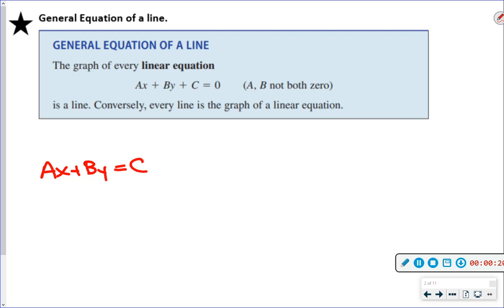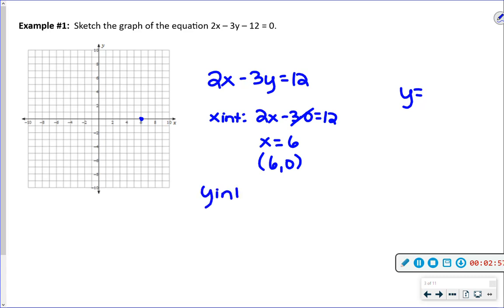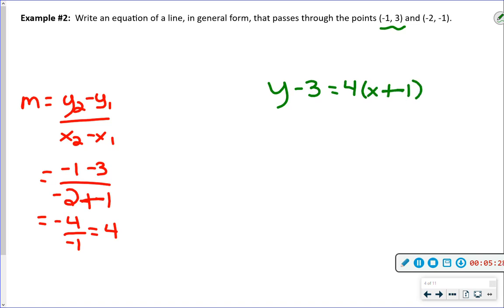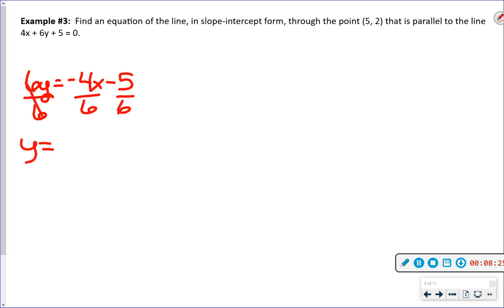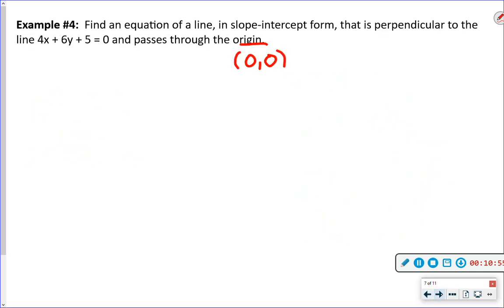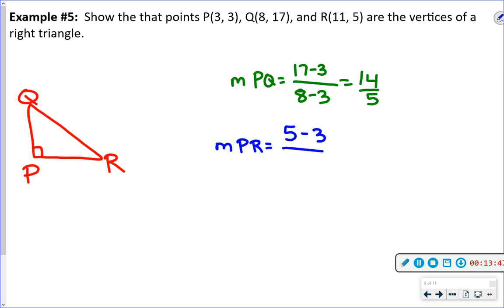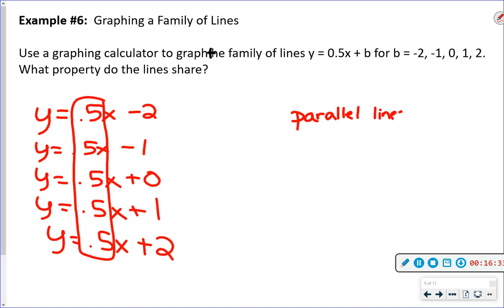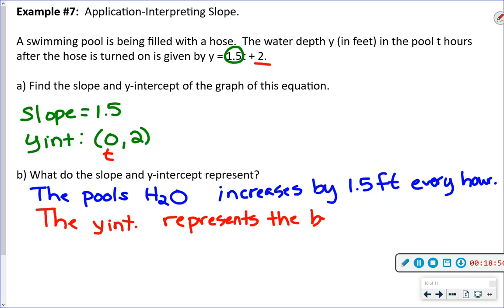1.10B: Lines Continued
This video explains general equation of a line and parallel & perpendicular lines.